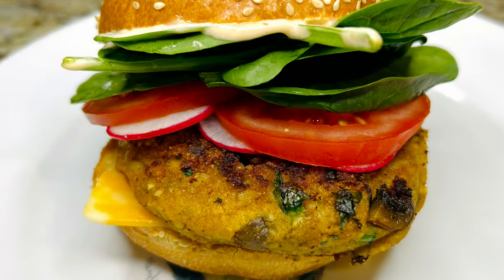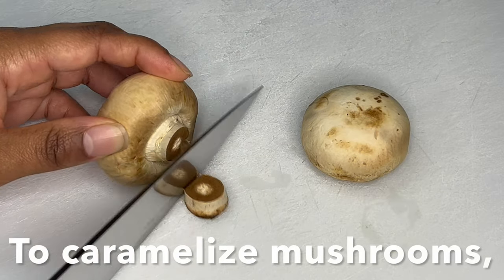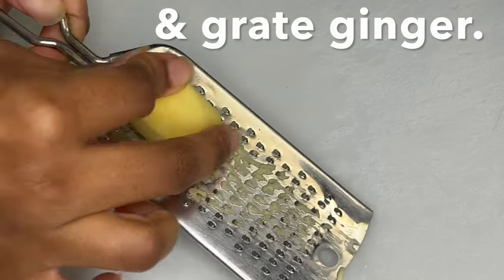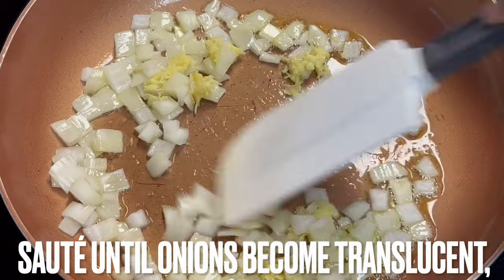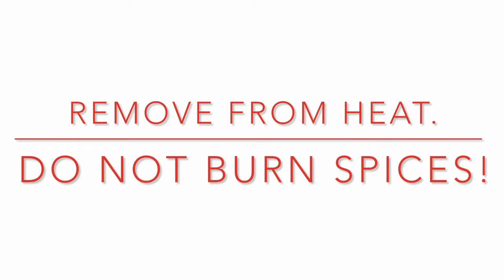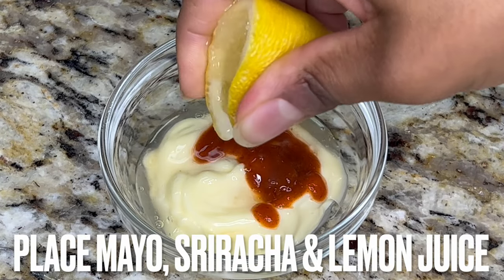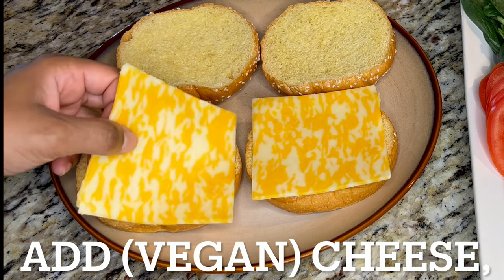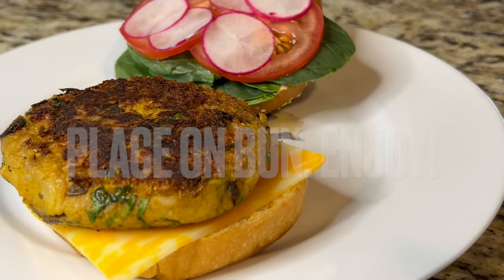CHICKPEA Veggie BURGERS | VEGAN Burger RECIPE | VEGETARIAN Burger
This week for Meatless Monday, I decided to cook a satisfying plant-based meal that has so much flavor I did not miss eating meat. Today we are sharing with you our CHICKPEA VEGGIE BURGER. It is a great recipe to make with garbanzo beans. This vegetable burger has a lot of texture and compared to other veggie burgers, holds together well. In addition, this burger is budget friendly.

CHICKPEA VEGGIE BURGER
for the chickpea patties
1 (15.5 ounce) can chickpeas or garbanzo beans, drained rinsed, skins removed (see NOTES)
3 -4 Yukon Gold potatoes, fully cooked & cut into chunks
1/3 cup rice, cooked
8 - 10 mushrooms, caramelized & cut into small chunks
sea salt, to taste
1/2 onion, minced
1 - 2 large garlic cloves, minced
1 - 2 tsp ginger root, peeled & grated
1 1/2 tsp ground cumin
1 1/2 tsp granulated garlic
1/2 tsp Creole seasoning
1/2 tsp cayenne pepper
1/2 tsp smoked paprika
1/4 tsp turmeric
1/4 tsp coriander
1/4 cup breadcrumbs
cilantro, to taste & roughly chopped
all-purpose flour, for dusting chickpea patties
nonstick spray
olive oil
2 brioche buns

for the sriracha mayonnaise
1/4 - 1/2 cup (vegan)mayonnaise
1/2 - 1 tsp sriracha sauce

to dress burgers
sriracha mayonnaise (recipe below)
choice of (vegan) cheese
choice of leafy greens
1 tomato, sliced
1 - 2 radishes, thinly sliced

1. Place a medium skillet over medium heat. Spray with nonstick spray and coat with 1 Tbsp olive oil. Add onions and ginger. Reduce heat to medium-low. Cook until onions become translucent, about 5 minutes. Add garlic and cook 1 minute. Remove from heat to cool.
2. Turn burner back up to medium heat. Place dried spices into a small skillet and toast until fragrant, about 2 minutes. Stir spices while toasting. DO NOT ALLOW SPICES TO BURN!
3. Place chickpeas and potatoes into a food processor. Pulse until just combined. Add toasted spices and onion mixture. Process on high speed. Once combined, remove from food processor and add to a large bowl. Add sea salt, breadcrumbs, rice, mushrooms and cilantro. Gently stir to combine.
4. Form patties with chickpea mixture. Line a plate or sheet pan with parchment paper. Lightly coat parchment paper and patties with flour. Place coated patties on parchment paper and refrigerate for a minimum of 1 hour before cooking. While patties are in refrigerator, make sriracha mayonnaise. In a bowl, mix mayonnaise, sriracha sauce and lemon juice. Refrigerate until ready to use.
5. To dress burgers spread sriracha mayo onto toasted brioche buns and add cheese to the bottom bun. Dress the top bun with leafy greens followed by tomatoes and radishes.
6. Remove chickpea patties from refrigerator. Place a large skillet over medium to medium-high heat. Spray skillet with nonstick spray and coat with olive oil. Add patties to skillet. Cook until browned on both sides and heated through, 3 - 5 minutes per side. Remove from skillet and add to dressed brioche buns. Enjoy!

NOTES:
1. To loosen skins from chickpeas, soak them in a bowl of water for 5 minutes. Gently peel skins off with your fingers.

I hope you have enjoyed this recipe. As a meat eater, I challenge myself to eat more meat free meals. By experimenting in the kitchen with different ingredients and foods that offer multiple textures, it is easy to create many flavorful and enjoyable plant-based dishes.

Healthy food options you want to eat,
Dana

MUSIC ATTRIBUTION:
1. The Monuments and Tunnels in Goa and Hampi by Bail Bonds (YouTube free music library, attribution not required)
2. Till I Let Go (Instrumental) by NEFFEX (YouTube free music library, attribution not required)